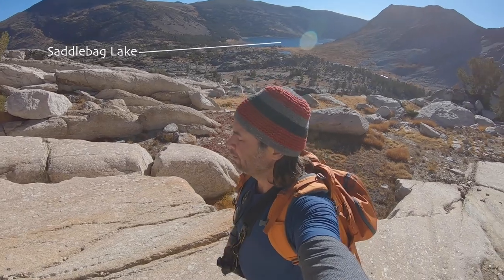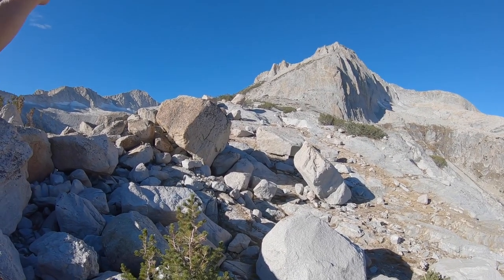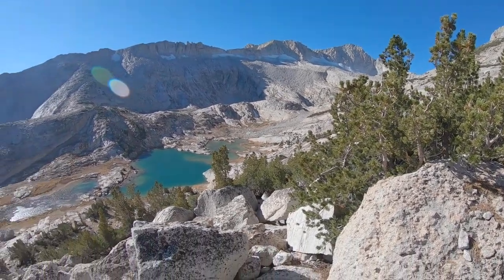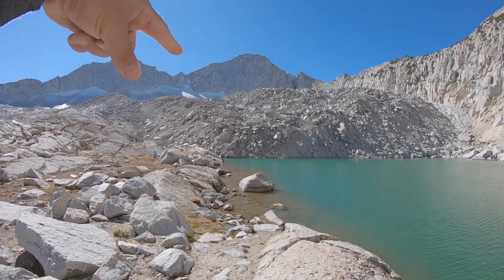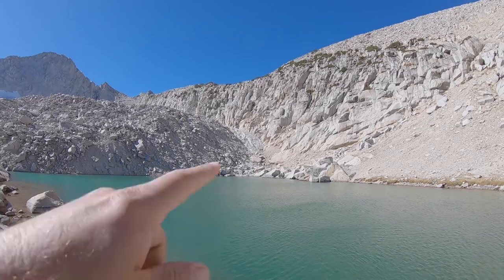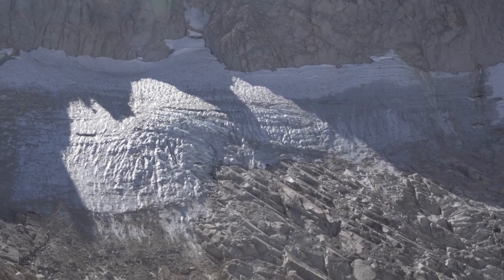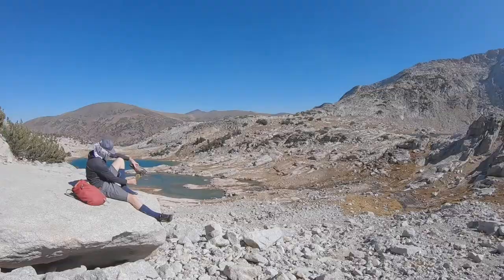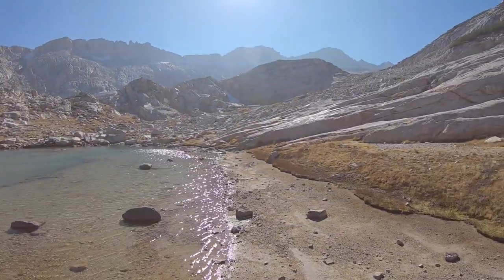Saddlebag Lake to Conness Glacier: Exploring Yosemite's north boundary.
Late October hike to the north side of Mt. Conness looking for the last remaining field of ice known as the Conness Glacier. Started the trail from Saddlebag Lake trailhead and hiked off trail towards North Peak until cutting over to the glacier. Great view of 20 lakes basin to the north diving into Lundy Canyon to the east. Massive granite walls on each side of the Conness Cirque. Huge bolders, Rock fall at 5:55. Bright white talus and loose scree. The last few lakes are filled with rock flour, or glacier sediment that gives the lakes their teal glowing color. Windy and chilly but an epic day for hiking.